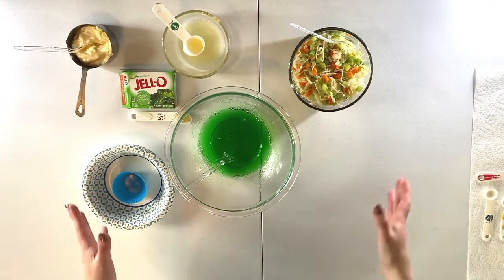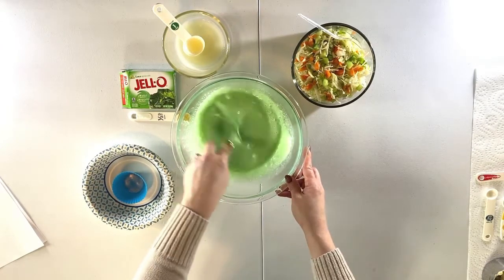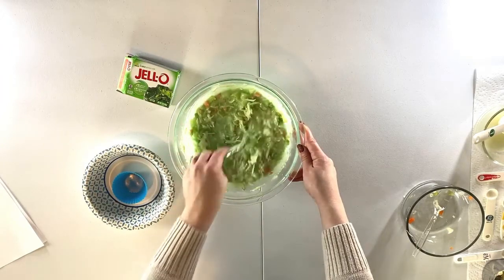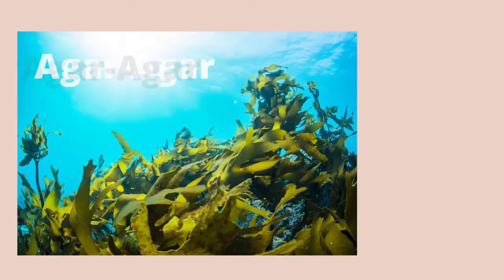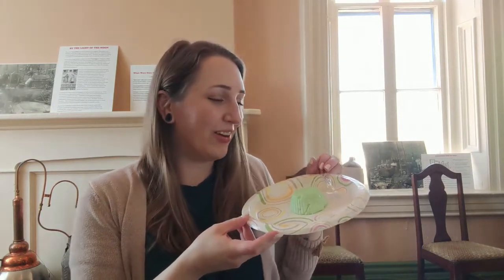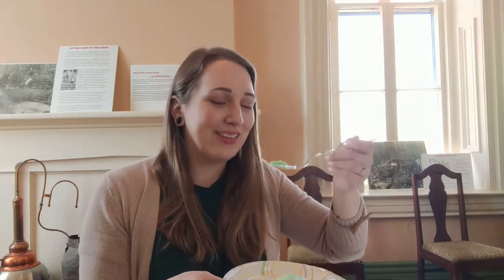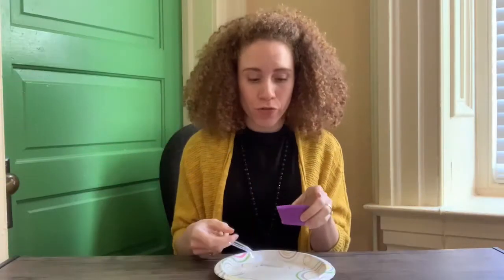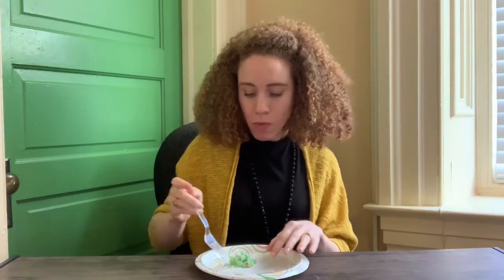Parties of the Past - Episode 2: Raw Vegetable Salad (in Jell-O!)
Check out our 2nd episode of recipes from the 1955 Jessie Payne cookbook! Try this one at home with your family and tell us what you think! This is a fun one! (full recipe listed at the end)